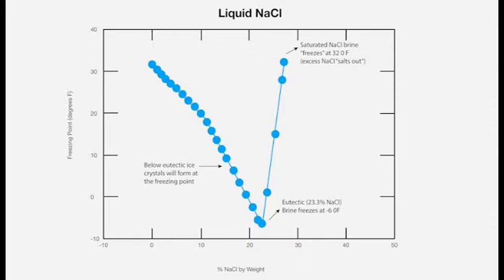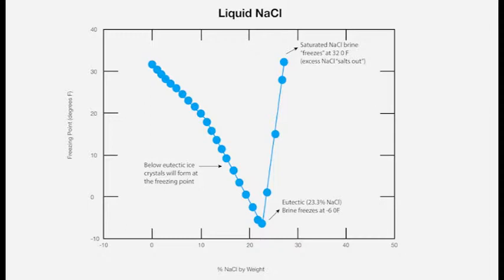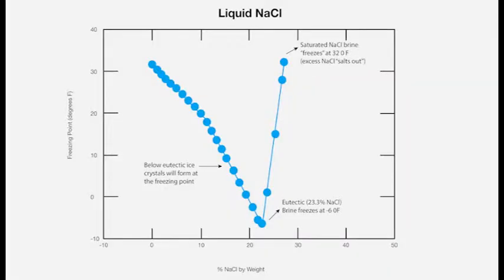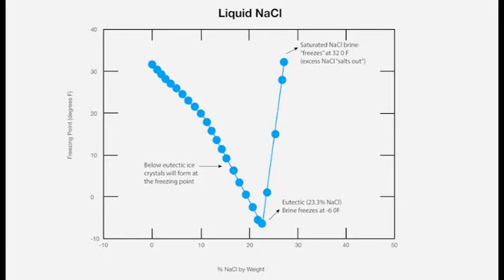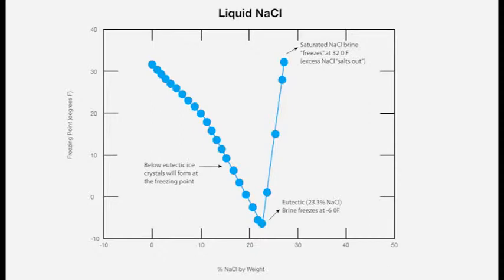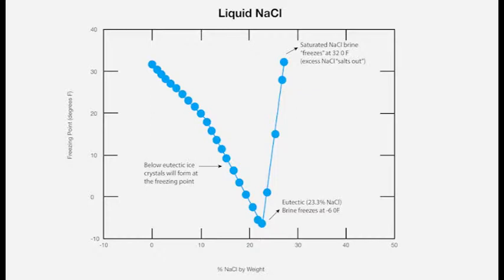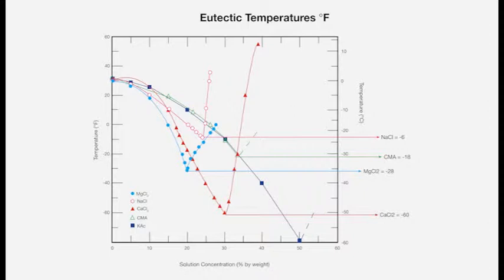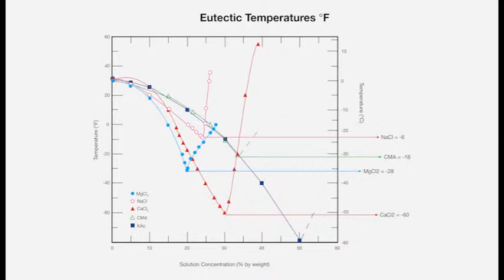How does a cold temperature affect a liquid deicer kept in a storage tank?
Cold temperature impacts on liquid deicer in storage. At cold temperatures we are not worried about decomposition, rather we are worried about how the liquid deicer responds physically to the cold temperature – does it segregate, freeze, or drop out crystals? Watch this clip to find out and also learn about the freezing point curve for a liquid deicer. for more informational tidbits.